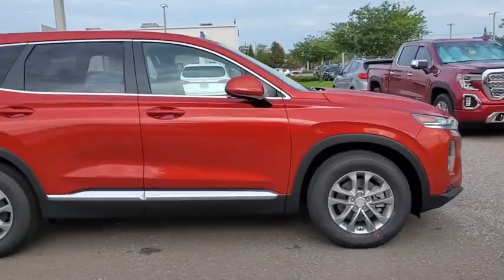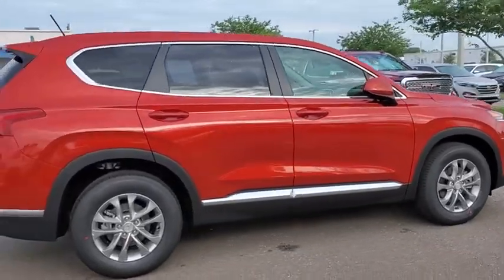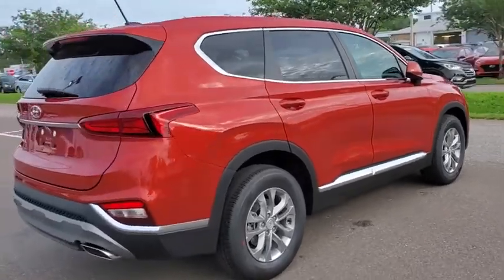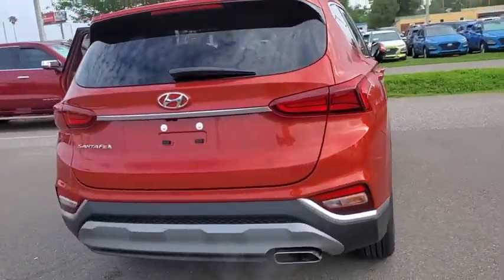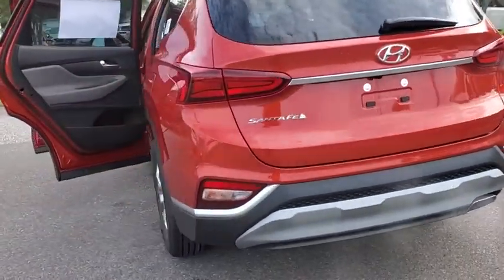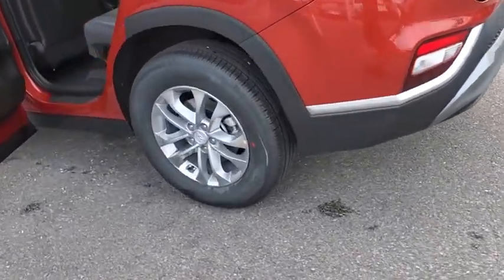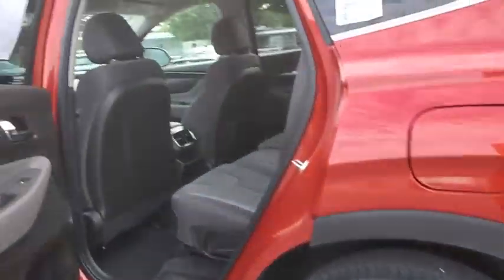2020 Hyundai Santa_Fe St. Petersburg, Tampa, Clearwater, Palm Harbor, Largo, FL LH244503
New 2020 Hyundai Santa_Fe available in St. Petersburg, Florida at Crown Hyundai. Servicing the Tampa, Clearwater, Palm Harbor, Largo, FL area.
2020 Hyundai Santa_Fe SE 2.4 - Stock#: LH244503 - VIN#: 5NMS23AD2LH244503

Crown Hyundai
5301 34th St. N.